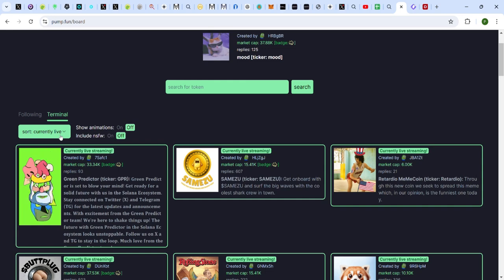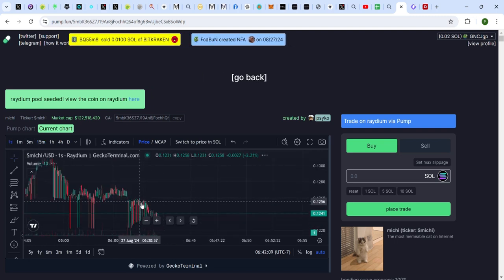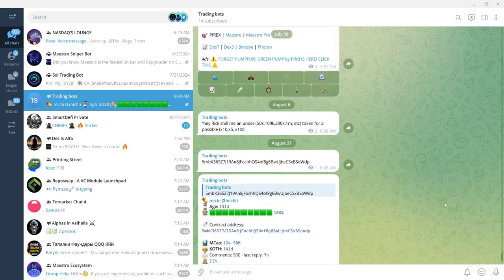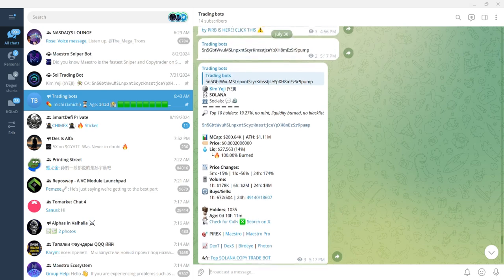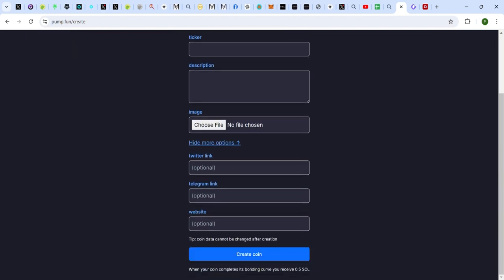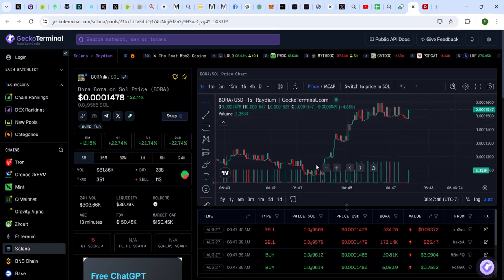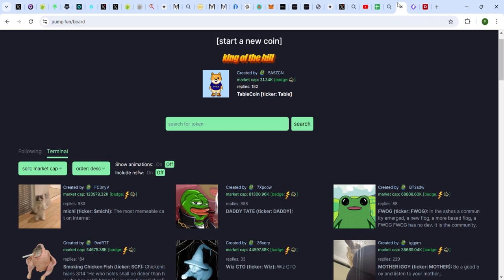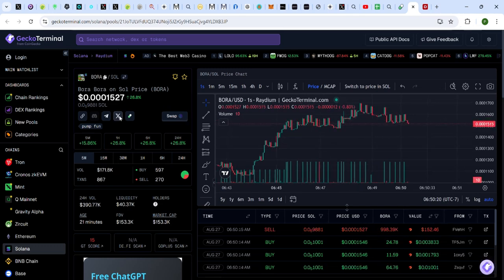HOW TO FILTER TOKENS ON PUMP.FUN AND MAKE OVER $100 TRADING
Pump.fun tutorial and trading bots🚀 📈 , for a better memecoin sniping experience , learn how to filter the next 100x gems📈